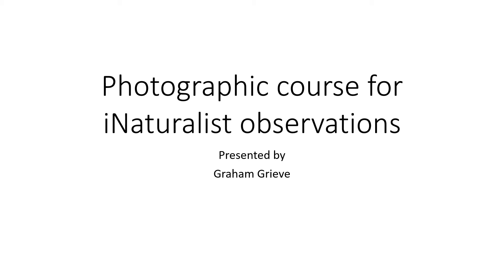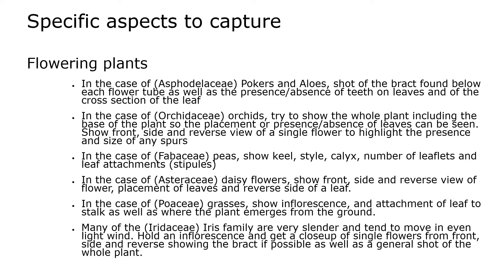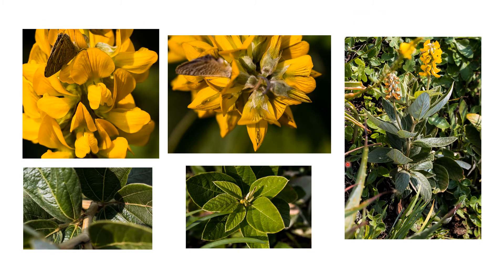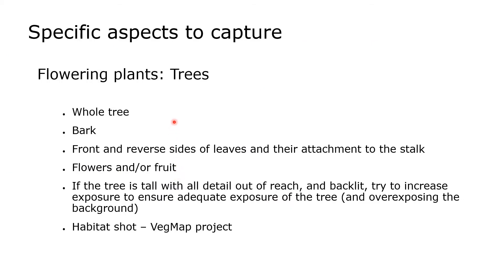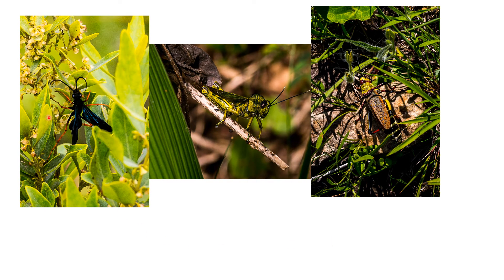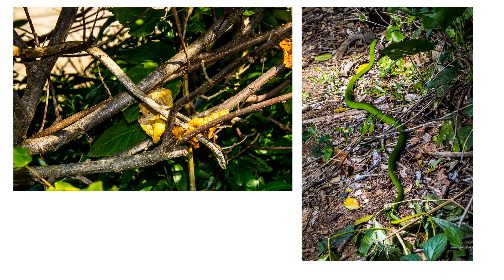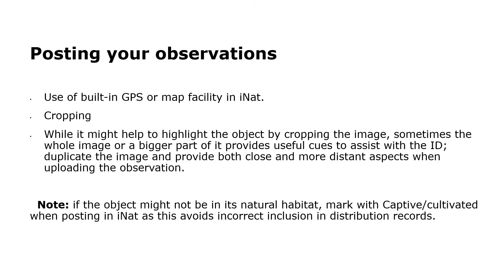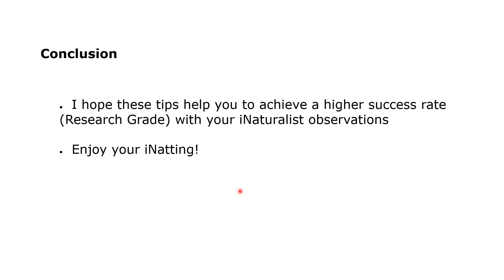Photo course video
Short Video by CREW Volunteer Graham Grieve sharing some practical tips on photographing biodiversity in the field and getting the best out of your photos for posting to iNaturalist